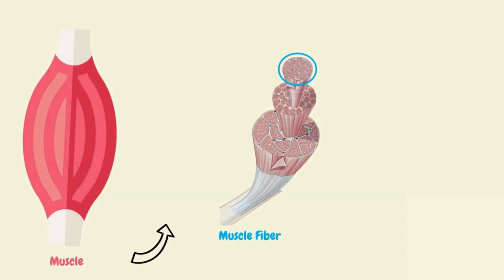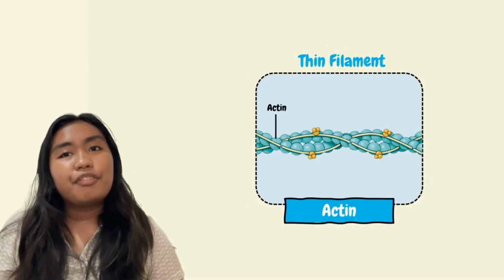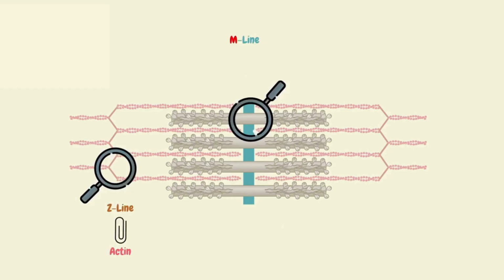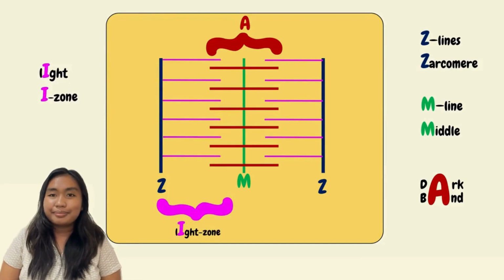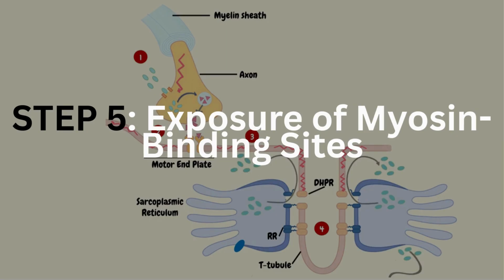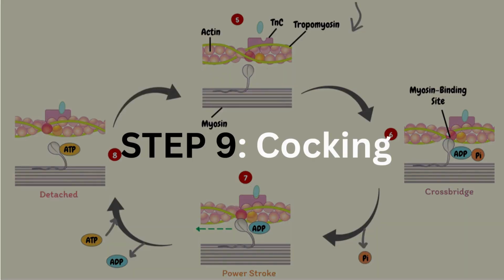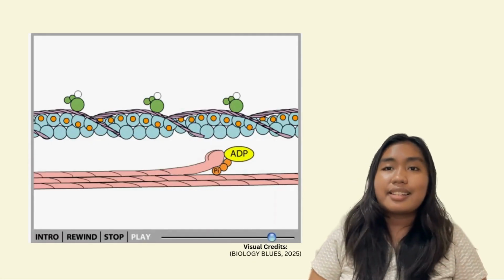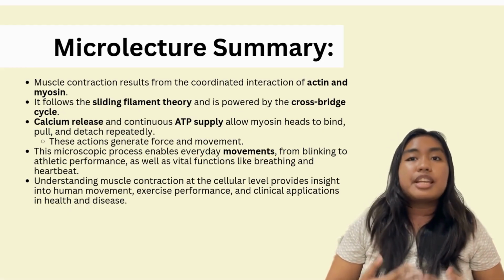Muscle Contraction Made Easy | Sliding Filament Theory and Cross-Bridge Cycle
Muscle contraction is one of the most essential processes in human physiology. Every movement we perform – from blinking and breathing to walking and exercising – depends on the coordinated interaction of proteins inside muscle cells. This microlecture explains how skeletal muscles generate force through the sliding filament theory and the cross-bridge cycle.

In this video, we explore the structure of skeletal muscle, beginning with muscle fibers and progressing to myofibrils and the sarcomere, the basic contractile unit of muscle tissue. We also discuss the roles of the major contractile proteins actin and myosin, as well as the regulatory proteins troponin and tropomyosin that control muscle contraction.

The lecture then explains the sliding filament theory, showing how thin filaments slide past thick filaments during contraction, causing the sarcomere to shorten. A step-by-step explanation of the cross-bridge cycle is also presented, including the role of ATP, calcium ions, and neuromuscular signaling in initiating and sustaining muscle contraction.

This educational video is designed to help students clearly understand the cellular and molecular mechanisms behind muscle movement, which are fundamental concepts in anatomy, physiology, and medical biology.